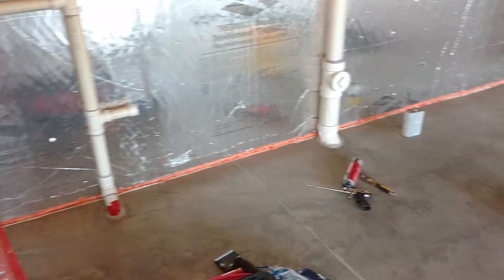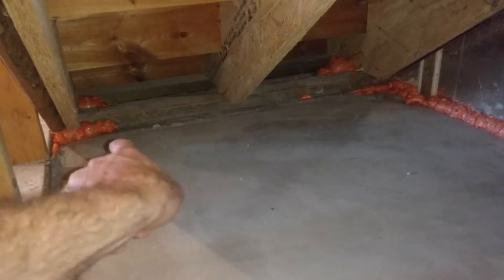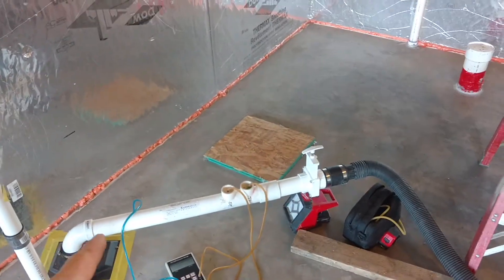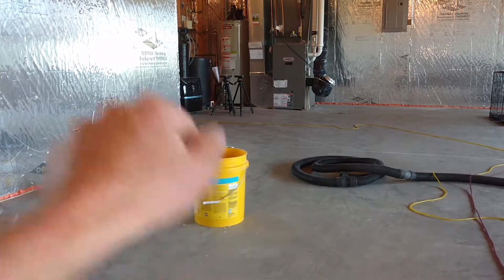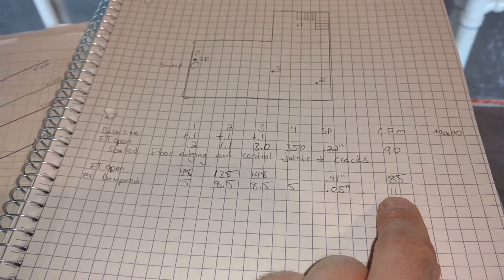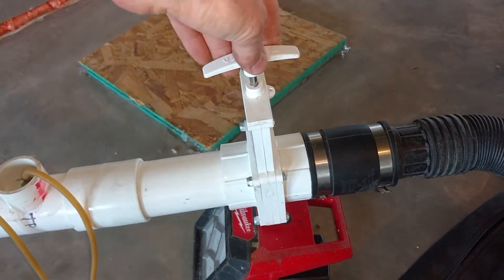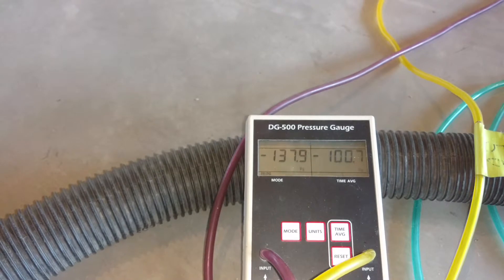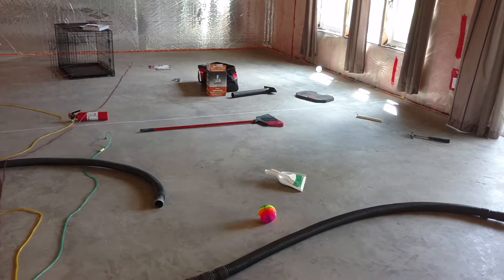Sealing and Radon Mitigation - Part 3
See how sealing the cracks and gaps in the concrete floor of this house will allow us to design and install a much more energy efficient radon mitigation system.

If we didn't seal anything the radon fan would have been drawing most of its air from the house.

That's conditioned air that the homeowner would have been paying to heat and cool.

Remember to do radon mitigation before finishing a basement so all of these openings can be sealed.